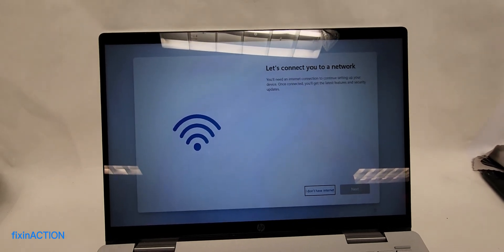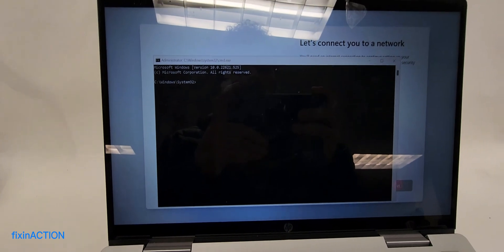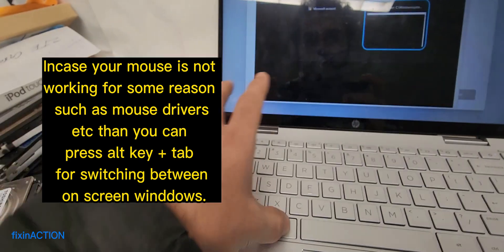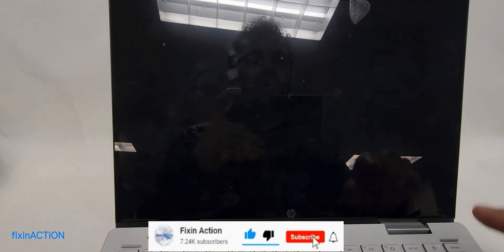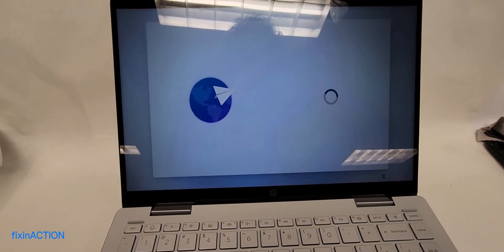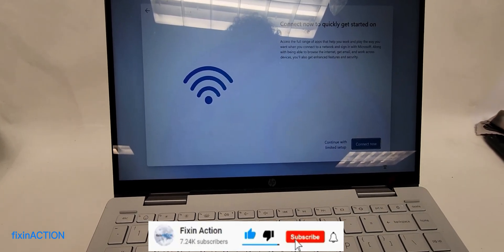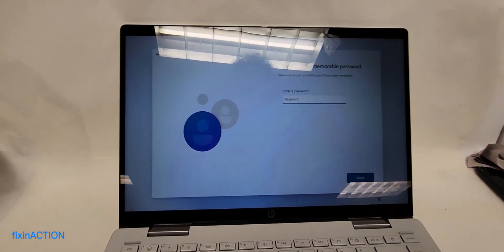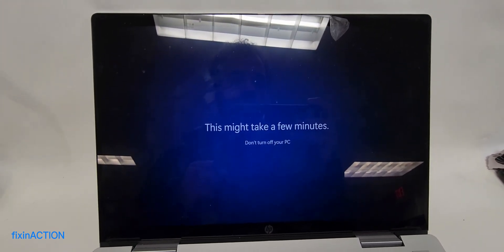How to Bypass Install and Setup Windows 11 Without an Internet Connection and Microsoft Account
If you are someone who is trying to install windows 11 without network connectiviy or internet connection and microsoft account than this video is for you. follow the easy steps and you should be able to install windows 11 with no internet connectivity and no microsoft account.

some computers specially laptops mouse pad will  not working during installing windows 11 so you will need external mouse or use the keyboard. after windows 11 is installed than you will need to manually install the windows drivers, hardware drivers from their official website via usb.

i hope this method will help you bypass and install windows 11.